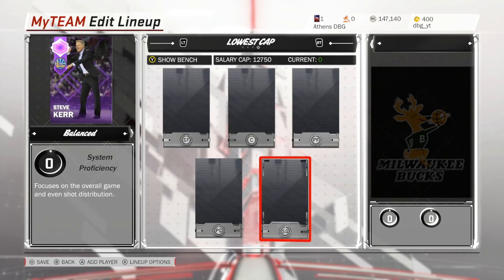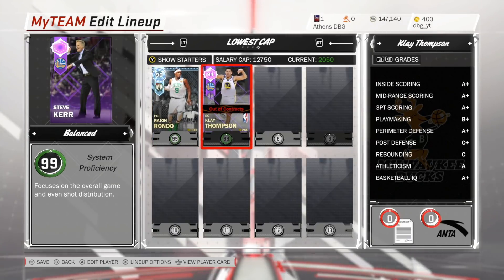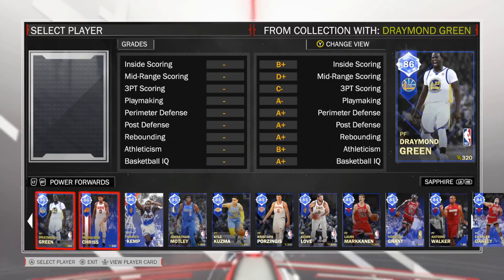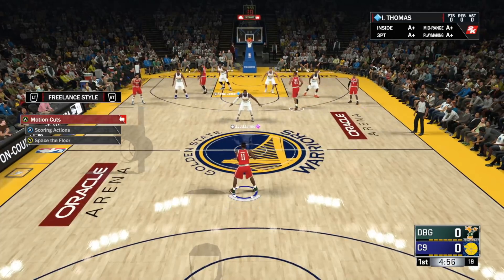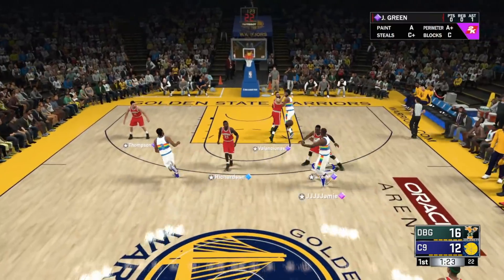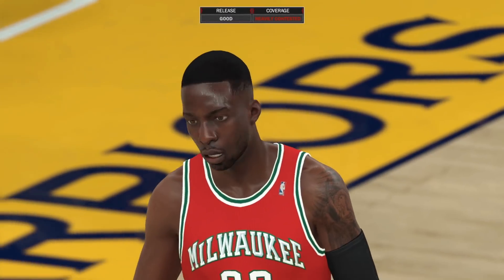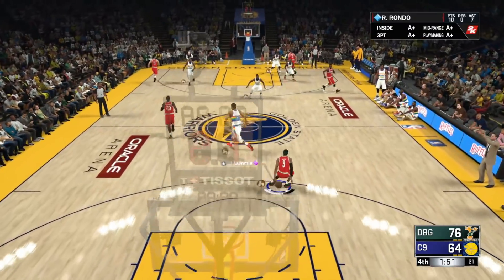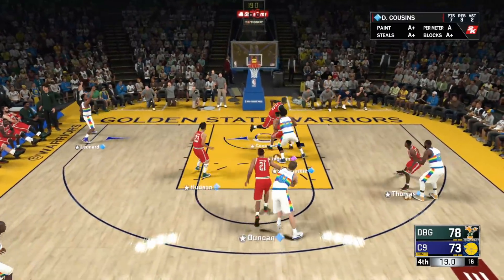NBA 2K18 USING THE LOWEST SALARY POSSIBLE CHALLENGE!! | NBA 2K18 MyTEAM SQUAD BUILDER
NBA 2K18 USING THE LOWEST SALARY POSSIBLE  CHALLENGE!! | NBA 2K18 MyTEAM SQUAD BUILDER. In this video we play a game of nba 2k18 myteam using a full squad of players with the lowest possible salary cap for each tier. THis team contains some of the least used cards at every tier and mostly includes the least used diamond cards in nba 2k18 myteam